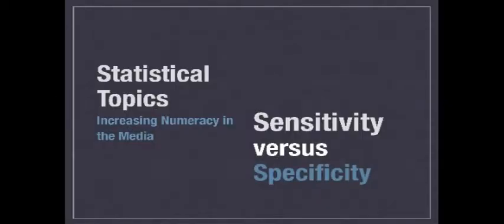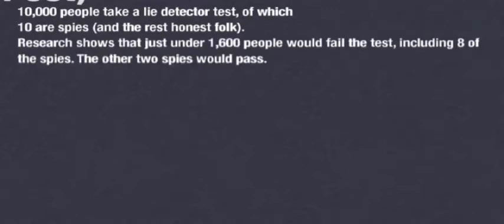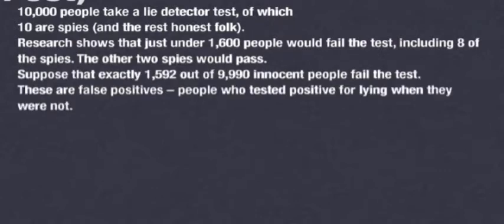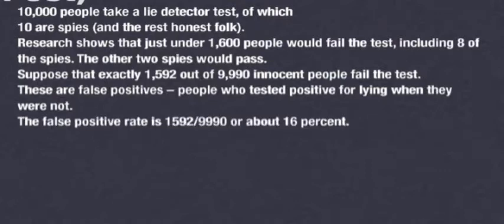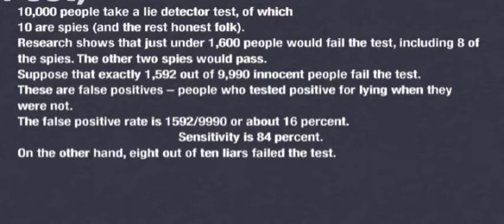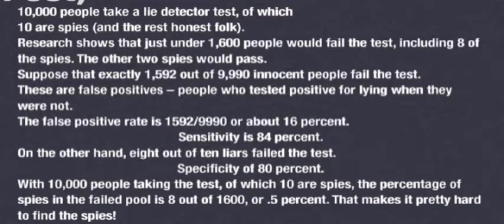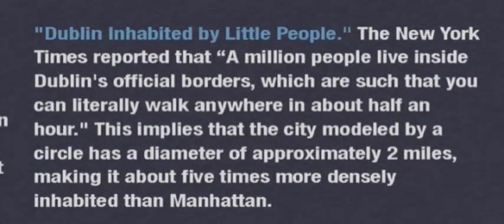9: How Statistics Are Misunderstood in the Media and Society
STATS mission is to improve the quality of scientific and statistical information in public discourse and to act as a resource for journalists and policy makers on scientific issues and controversies. STATS' work has been featured on NBC Nightly News, the News Hour with Jim Lehrer, and ABC's 20/20 - and in print by the New York Times, Wall Street Journal, Washington Post, US News & World Report, New Scientist, New England Journal of Medicine, and many other publications.

The views expressed are those of the speaker and do not necessarily represent the views of the National Capital Area Skeptics. For more information about the National Capital Area Skeptics, and to learn about our upcoming events,

This is a re-upload of this video.